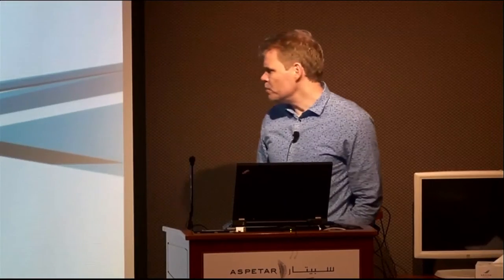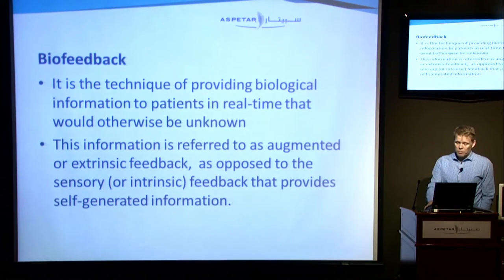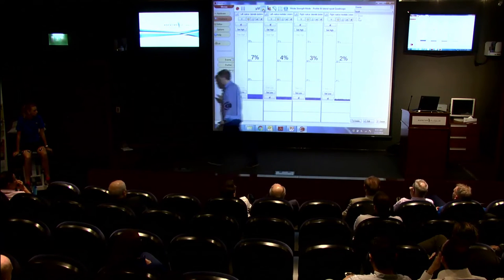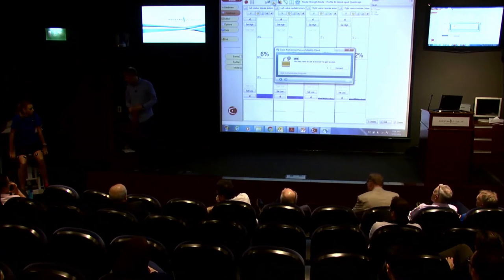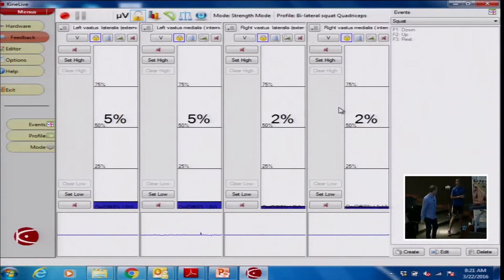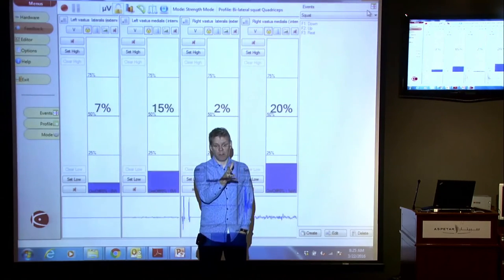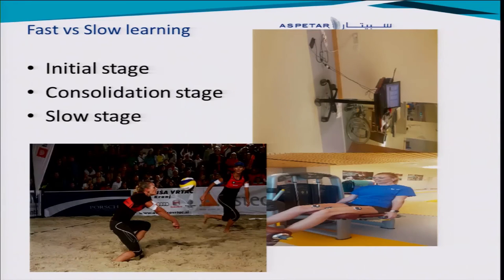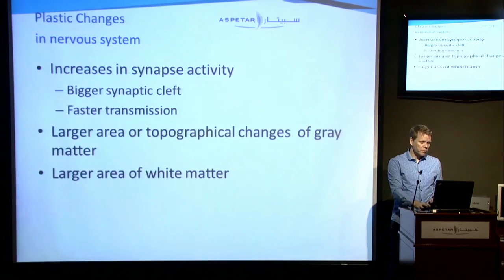EMG in clinical sports physiotherapy practice: individualising treatment for optimal outcomes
EMG in clinical sports physiotherapy practice: individualising treatment for optimal outcomes by Einar Einarsson, Senior Physiotherapist - Aspetar